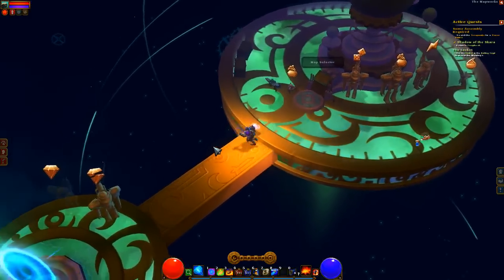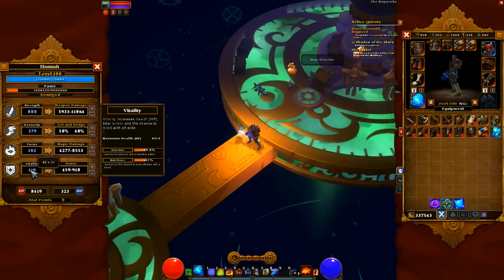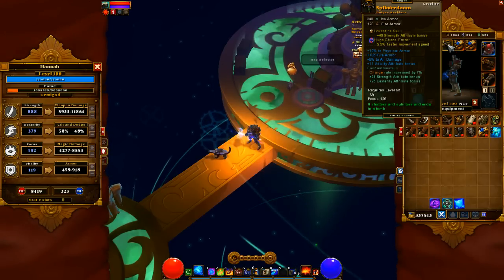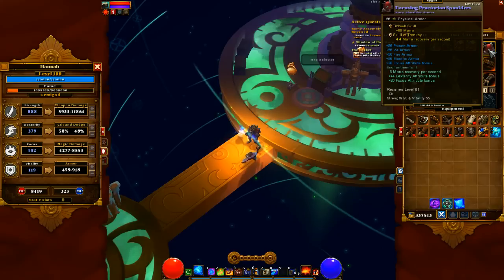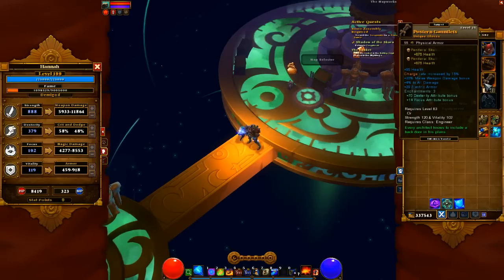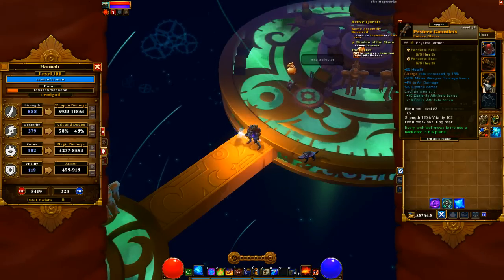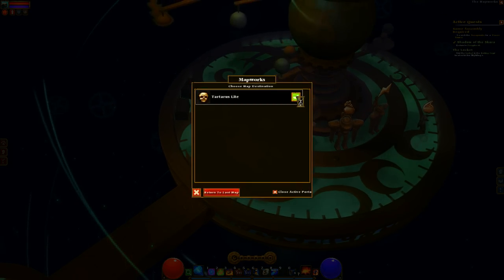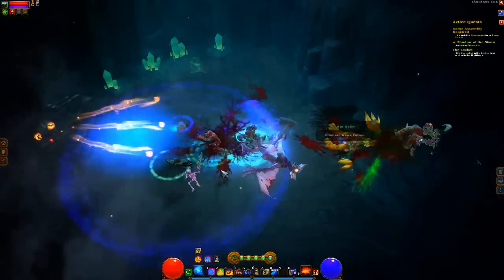Torchlight 2: 2H Melee Engineer Build on Tartarus Lite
Early-geared (fresh LVL100) 2H melee Engineer build based on Jaden Harrow's build